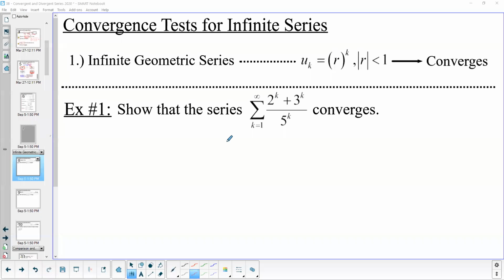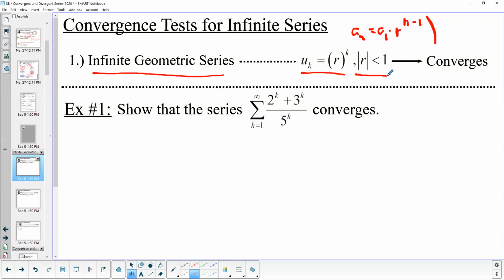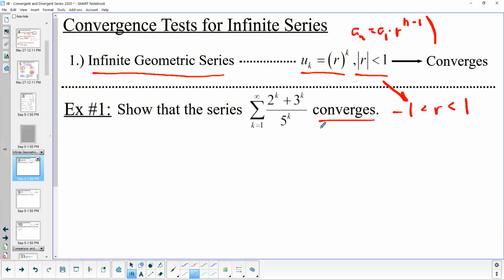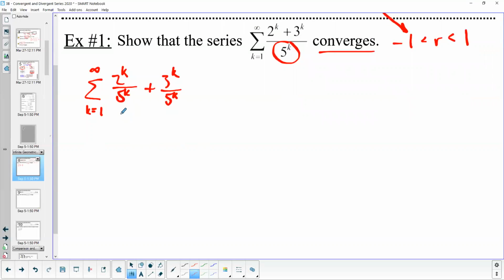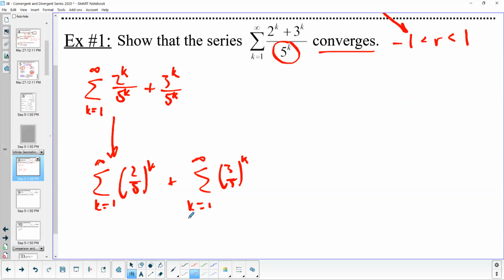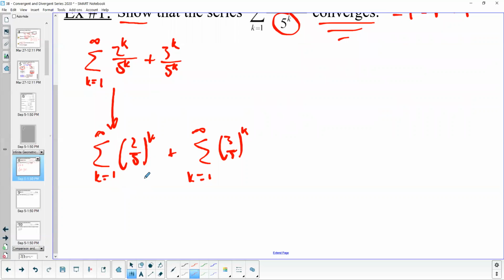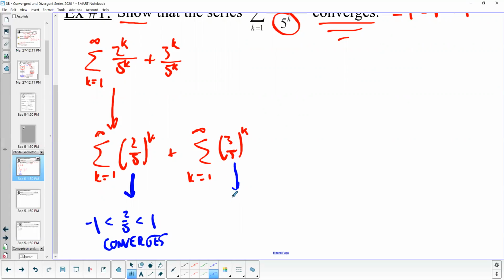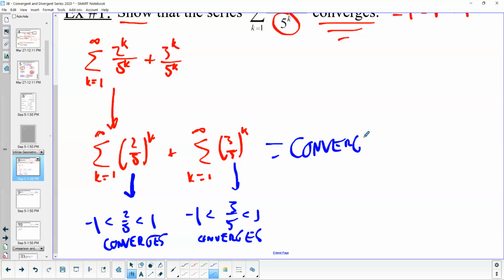IB HL2 - 3B (Part 2) - Infinite Geometric Series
In part 2, we will revisit infinite geometric series and how we can evaluate whether the series converges or diverges based on the common ratio, r.